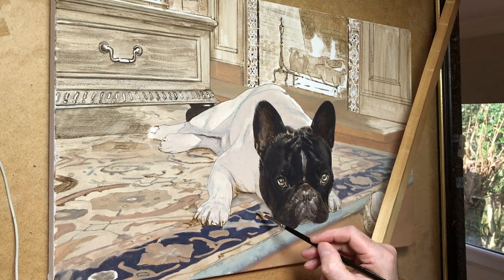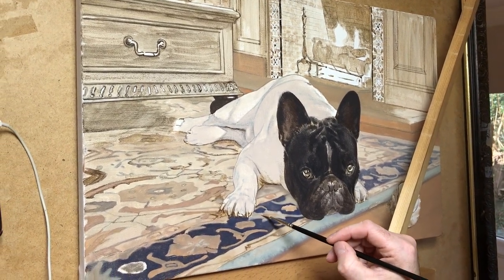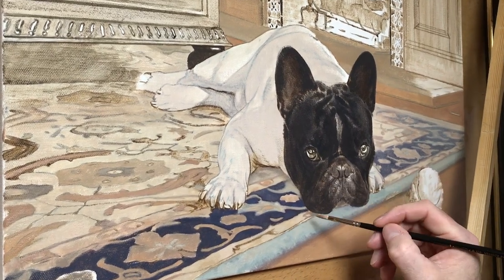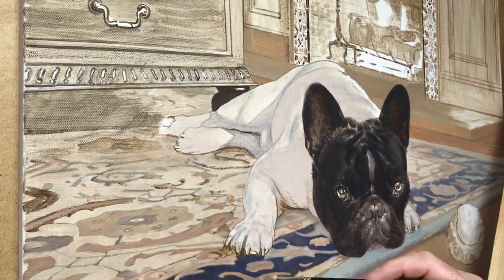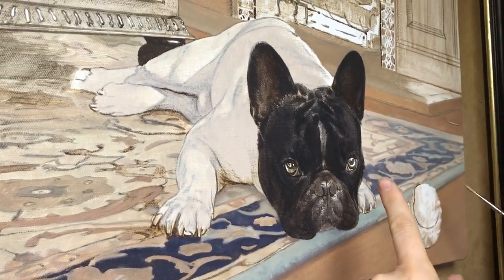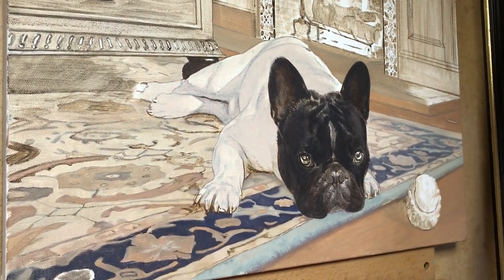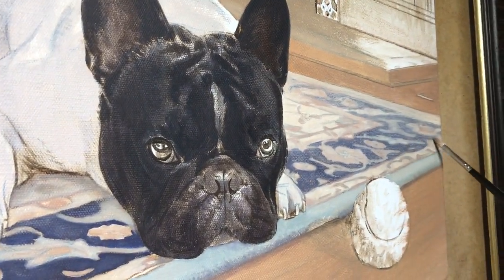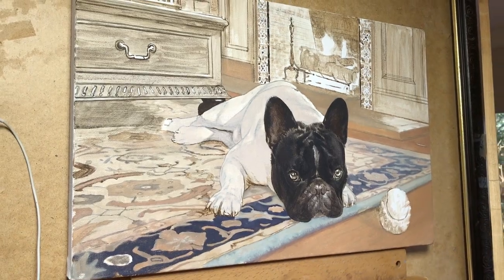First stages of the pet portrait of Agarn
Here is a video of the first stages of the pet portrait of Agarn by Nicholas Beall. There will be another video to follow.